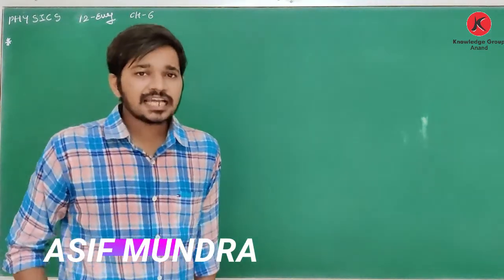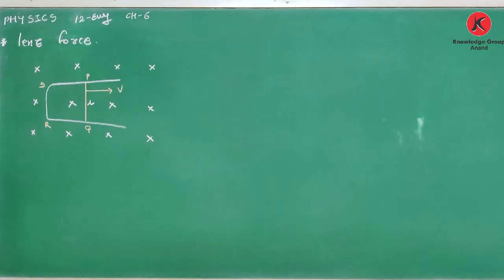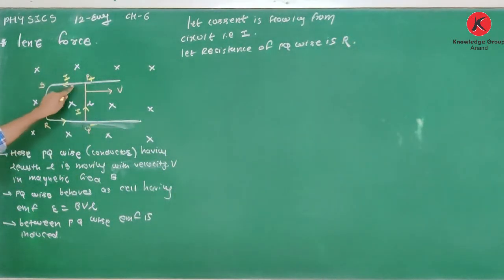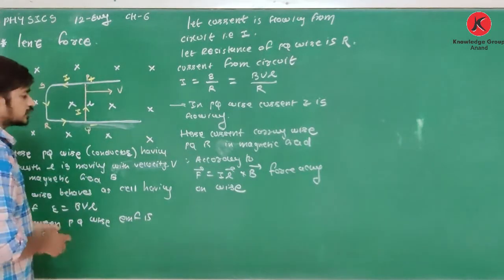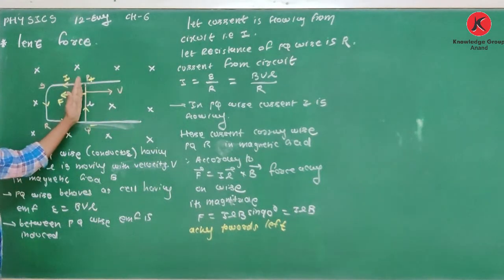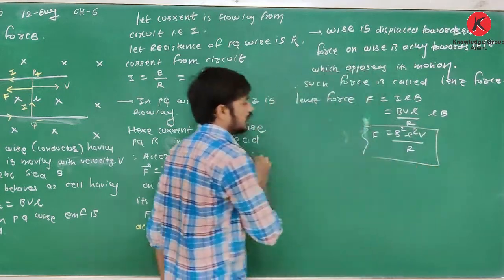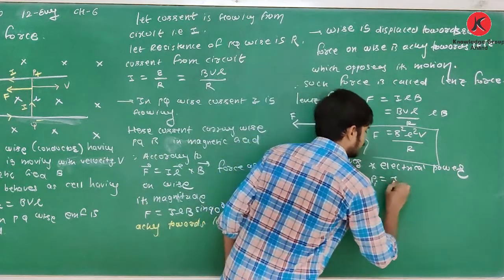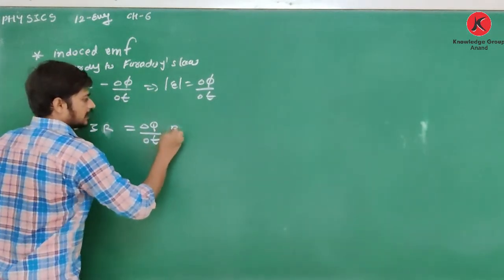Class 12 Eng. Med. Physics - Chapter : 6 - Electromagnetic Induction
LENZ FORCE